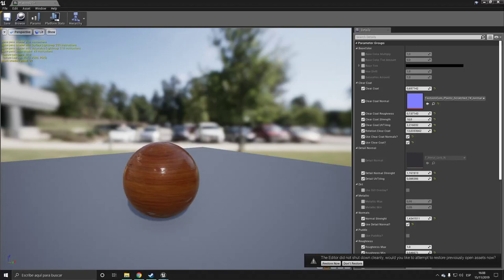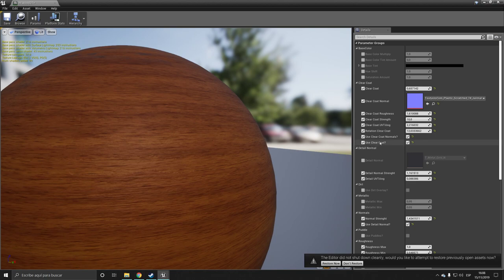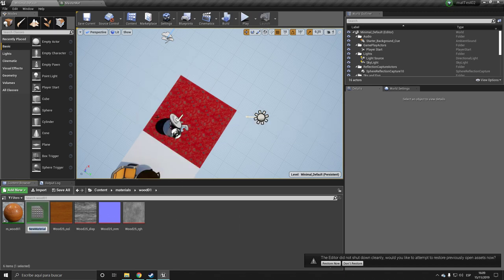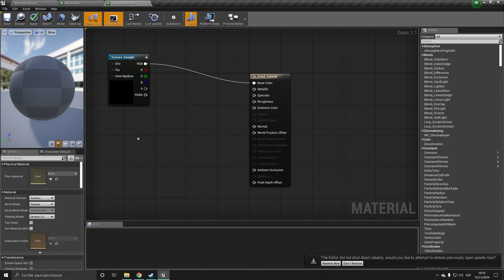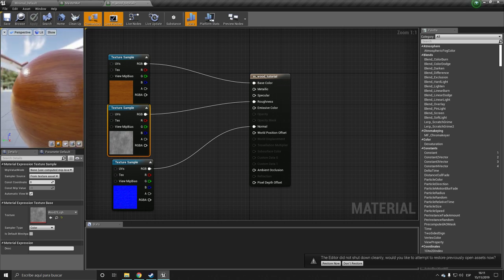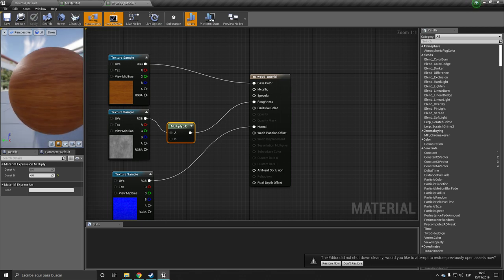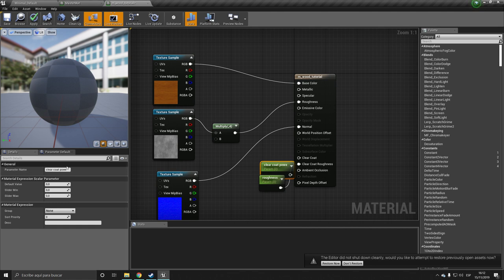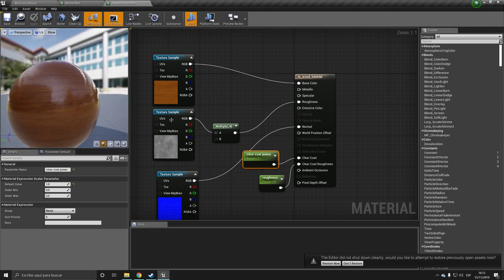Material Clearcoats - Varnished Wood Material Unreal Engine 4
Learn how to make clearcoats in unreal engine 4 by recreating a photorealistic varnished wood material.

Pc specs:
-cpu: i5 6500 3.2 Ghz
-gpu: nvidia 1060 3Gb
-mobo: asus maximus viii ranger
-ram: 8 Gb HyperX Savage
-memory: 120 Gb ssd + 1 Tb hdd